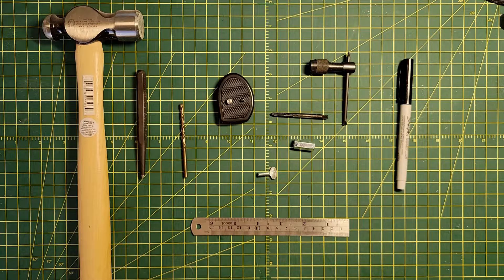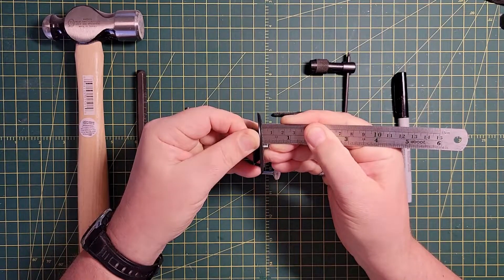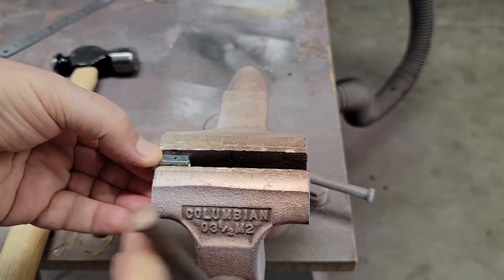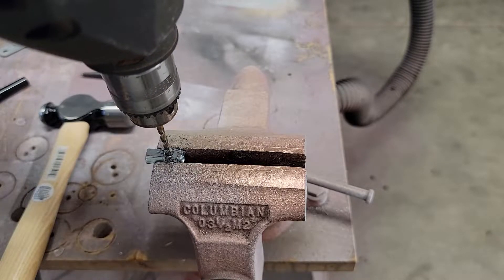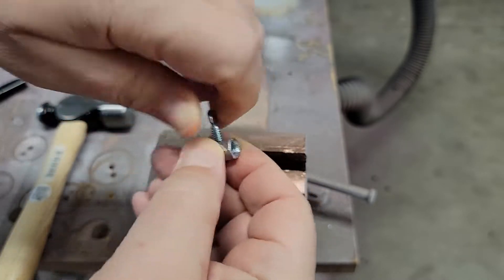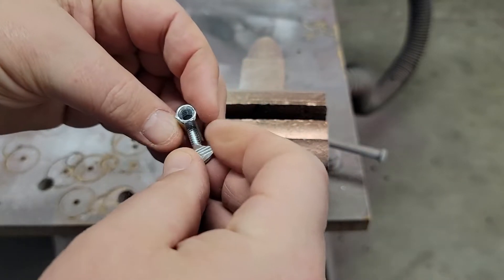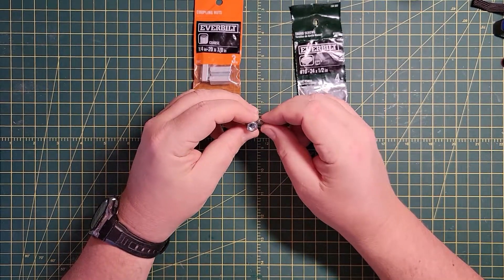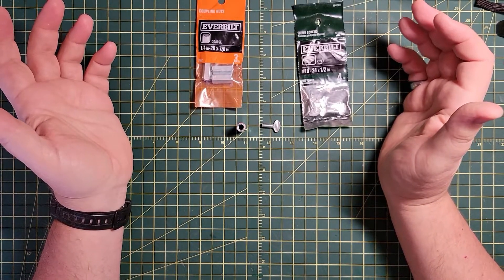Tripod to Model Rocket Launch Pad Conversion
This video shows how to create a launch rod holder that mounts on a camera tripod. A complete parts list is provided and the process for creating the part is walked though step-by-step. The total cost to build three launch rod holders is less than $10 using parts readily available from any hardware or home store. The holder shown will support mounting a 1/8" or 3/16" launch rod.